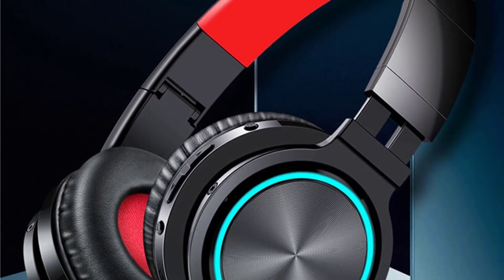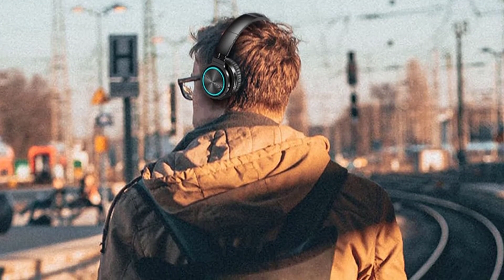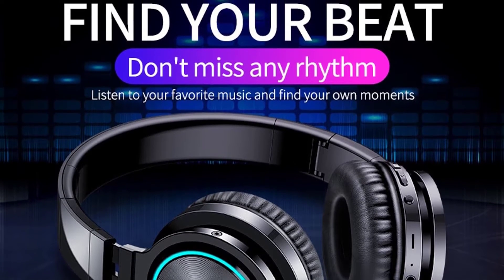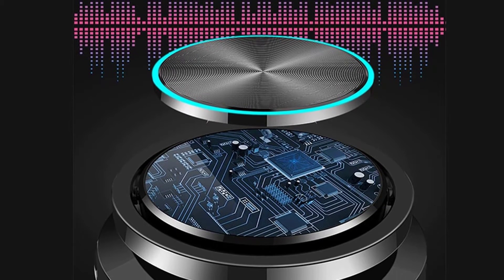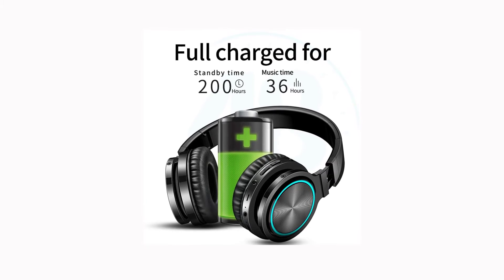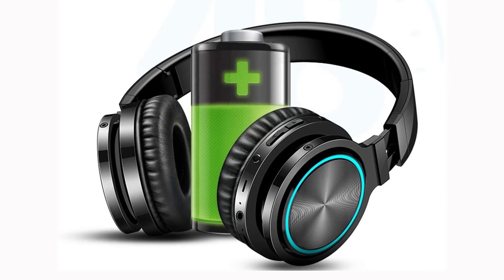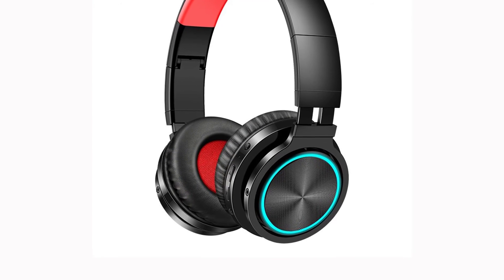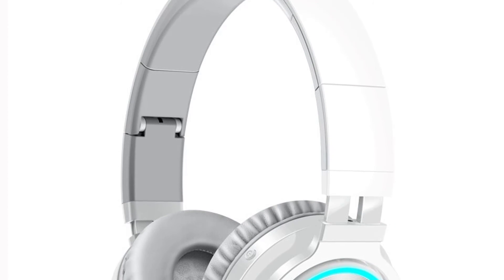Hembeer Wireless Headphone Review | Best Wireless Headphone to Buy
Hembeer Wireless Headphone

Hembeer Wireless Headphones Gaming Headset 3D Surround Sound Bluetooth-compatible Earphones with 40mm Large Unit Shocking Bass

Few more wireless headphone-
Anker Soundcore
TWS Bluetooth
Soundcore by Anker
Xiaomi Mi